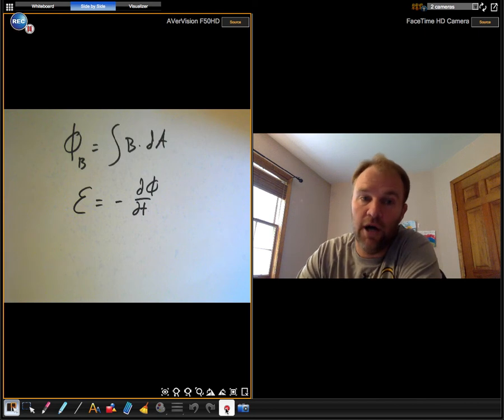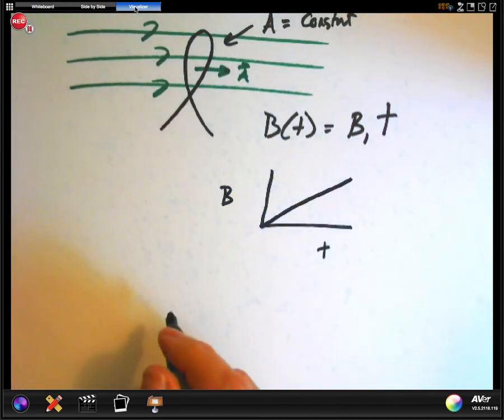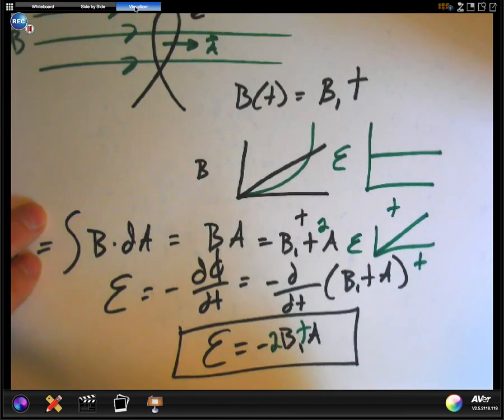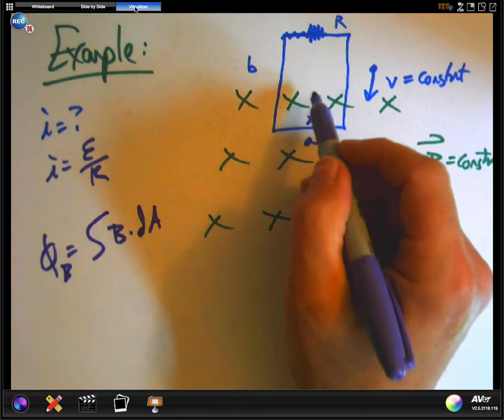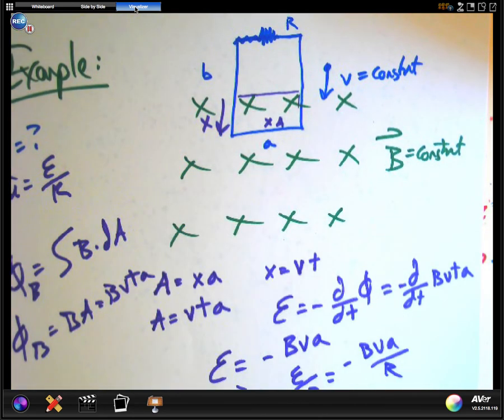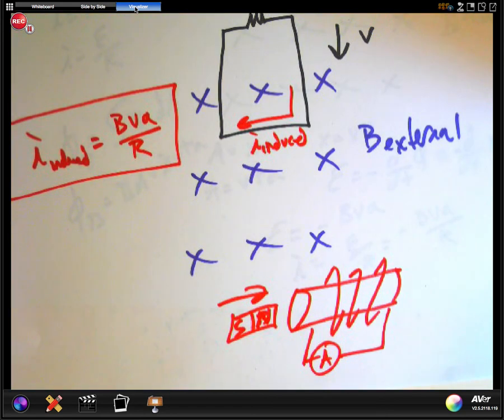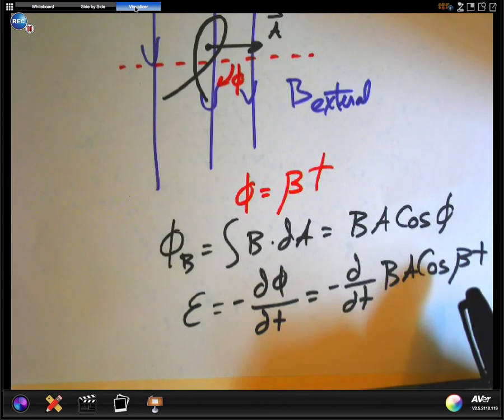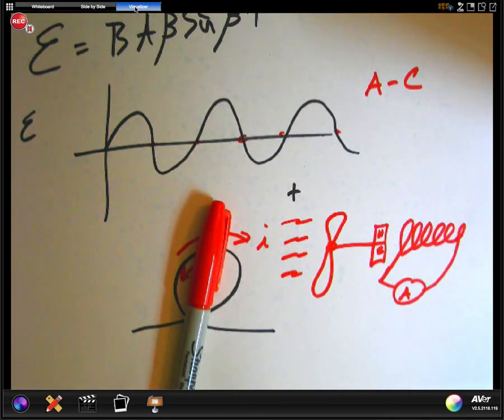AP Faraday's Law examples